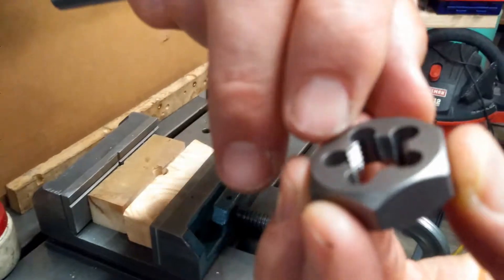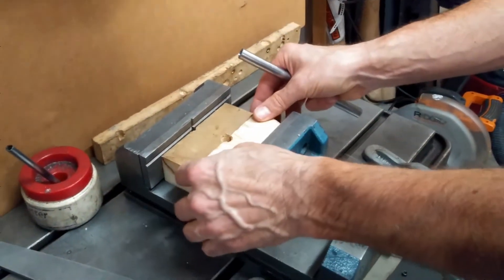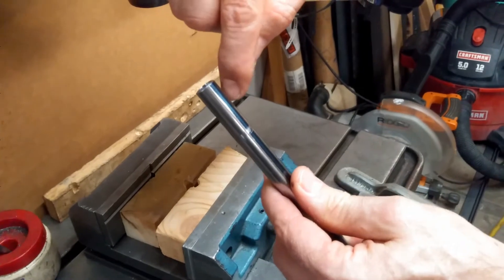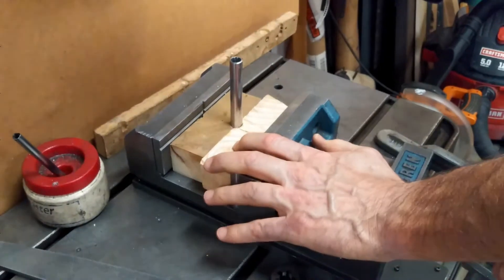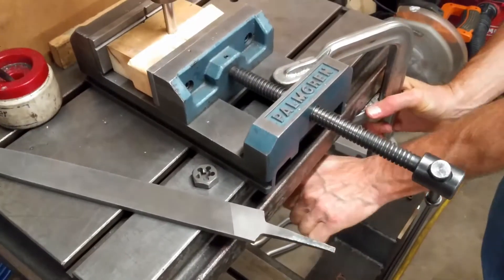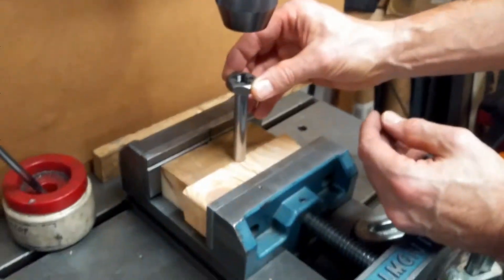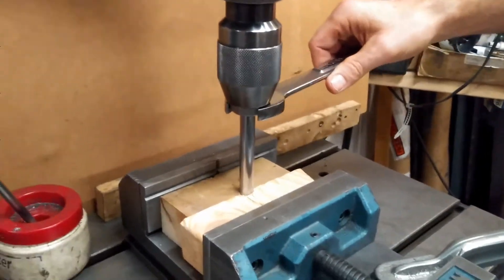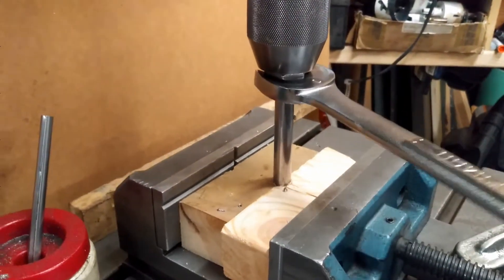One Way To Simple Success With A Thread Die - Mechanical Elements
A follow-up from the post on Thread Taps, this is one way to successfully make threads with a die.  Sometimes the Thread Die does not like to follow the shaft -- goes off to one side or the other.  This is one approach to solving that exact issue.  And, to make it harder, we chose to do the video using a thin wall stainless shaft with a welded seam.

See MechanicalElements.com for a whole lot more.  Enjoy.